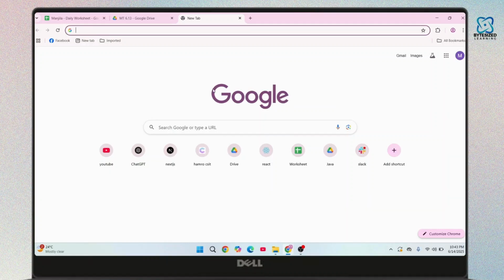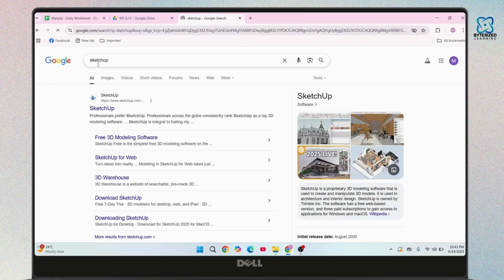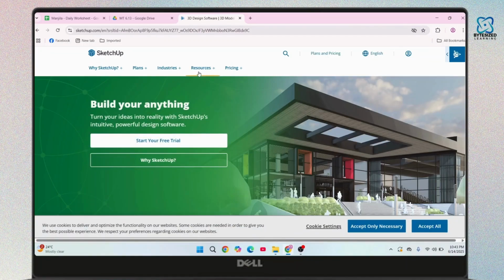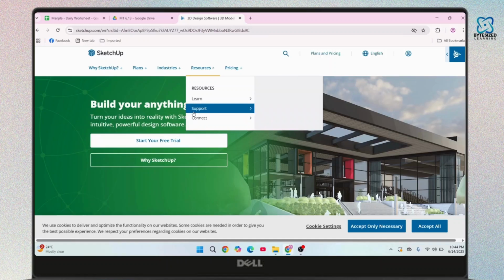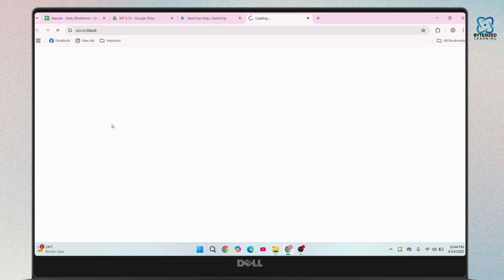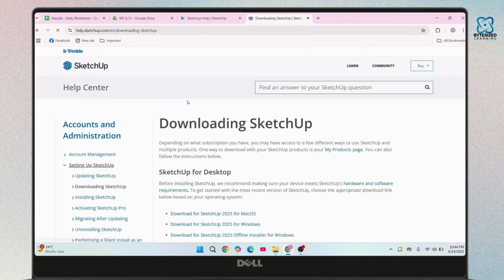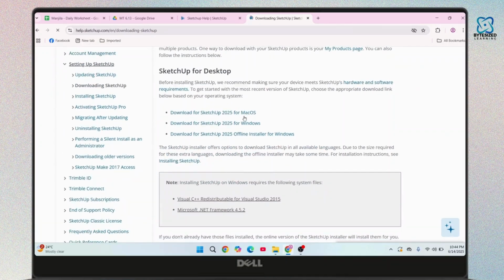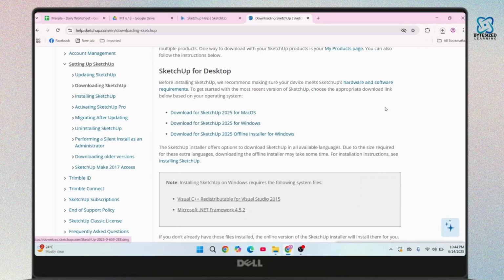How to Install Sketchup For Free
Learn how to install SketchUp for free quickly and easily with this step-by-step tutorial! In this video, Kate shows you the exact process to download and install SketchUp on Windows or Mac without paying a dime. Whether you're a beginner or need SketchUp for professional use, this guide covers everything you need to get started fast.

Chapter Timestamps:
00:00 - Introduction
Hi everyone! Kate here. Let's learn how to install SketchUp for free.

00:12 - Open Browser & Search
Open your browser and type “SketchUp” in the search bar.

00:25 - Access Official Site
from the search results.

00:38 - Navigate to Resources
Go to the top menu, click “Resources” then “Support.”

00:50 - Find SketchUp Help
Select “SketchUp Help” under Getting Started.

01:00 - Download SketchUp
Scroll and click the “Downloading SketchUp” link.

01:15 - Choose Your Device
Select the appropriate download option for Windows or Mac.

01:30 - Install SketchUp
Open the downloaded file and follow on-screen prompts to install.

01:40 - Sign In & Start
Sign in to your SketchUp account and start designing!